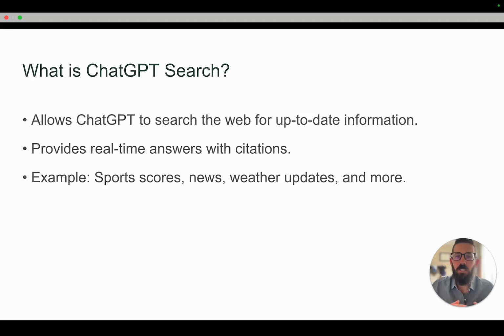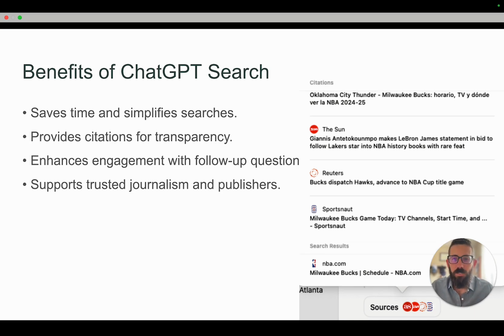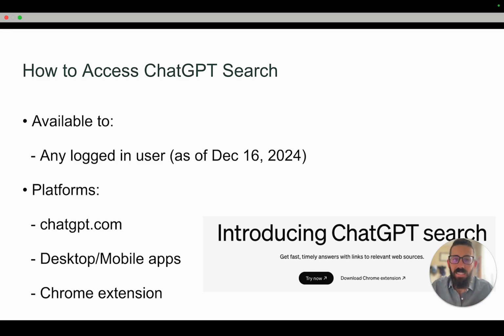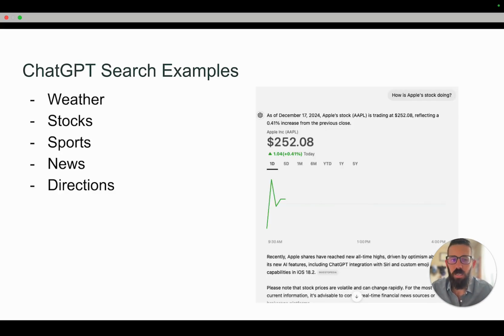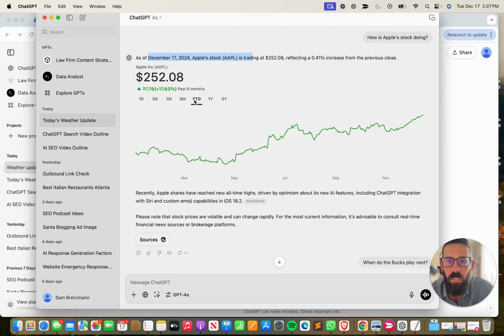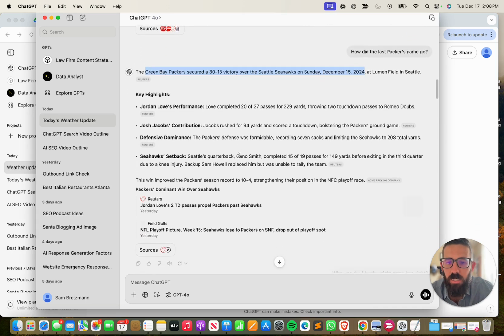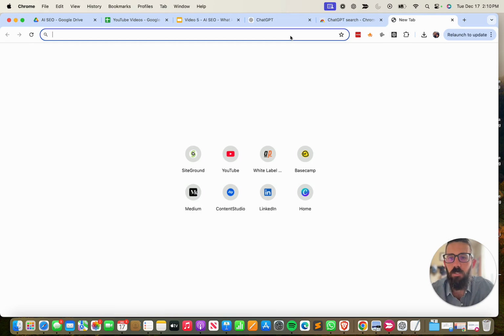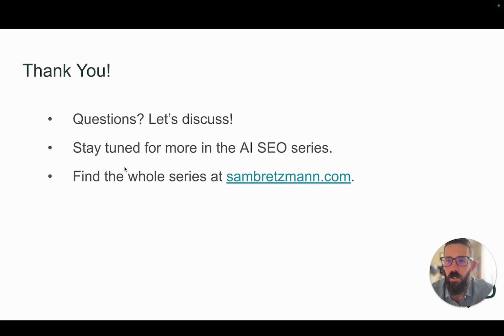What is ChatGPT Search? Full Overview & Examples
In this video, I dive into ChatGPT Search, OpenAI’s latest feature that allows ChatGPT to search the web for real-time, up-to-date information. I cover what it is, how it works, its benefits, and share live examples of weather updates, stock prices, sports scores, and more.

Timestamps

0:00 - Introduction
0:14 - What is ChatGPT Search?
0:30 - The power of real-time updates
0:38 - Examples: Sports scores, weather, stocks, and more
0:51 - How does ChatGPT Search work?
0:58 - Automatic vs. Manual search
1:20 - Powered by GPT and trusted sources
1:30 - Benefits of ChatGPT Search
1:41 - Saving time and simplifying searches
1:58 - Citations for transparency
2:12 - Asking follow-up questions
2:30 - A better user experience than Google?
2:42 - Trusted journalism and source links
3:16 - How to access ChatGPT Search?
3:32 - Using ChatGPT Search on web, apps, and Chrome extension
3:45 - Live examples of ChatGPT Search
3:58 - Weather example: Real-time updates and sources
5:04 - Stock price example: Apple stock details
5:31 - Sports example: Bucs NBA Cup Final info
6:03 - Follow-up: Game details, highlights, and sources
6:51 - Monday Night Football results
7:26 - News and directions: More examples
7:36 - How to use the Chrome extension
8:23 - What’s next for ChatGPT Search?
8:42 - Future features: Shopping, travel, and voice responses
9:04 - Conclusion and what to expect next

💡 Key Takeaways
 • ChatGPT Search provides real-time answers with trusted sources.
 • You can use it for weather, news, sports, stocks, and more.
 • Available on chatgpt.com, mobile apps, and Chrome extensions.

🔔 Don’t forget to leave questions and thoughts in the comments below. Have a great day! 🚀